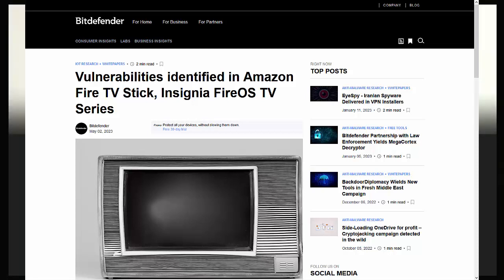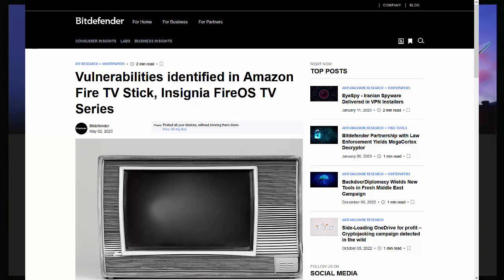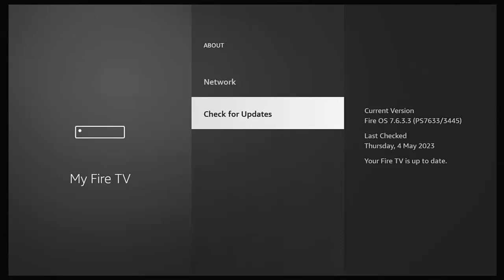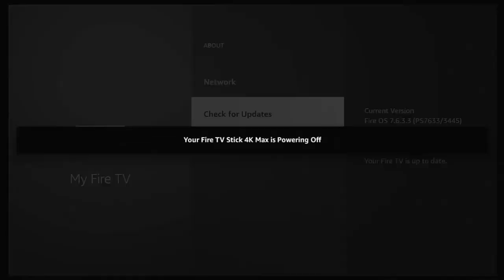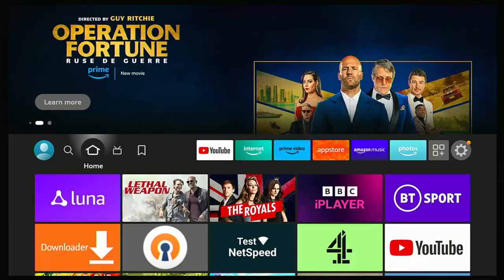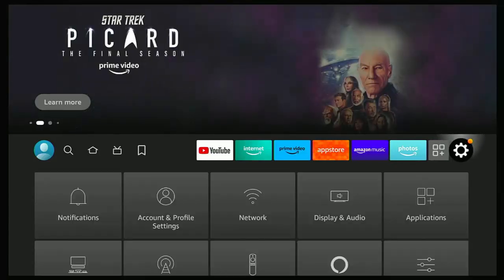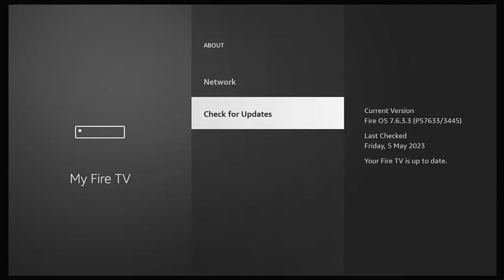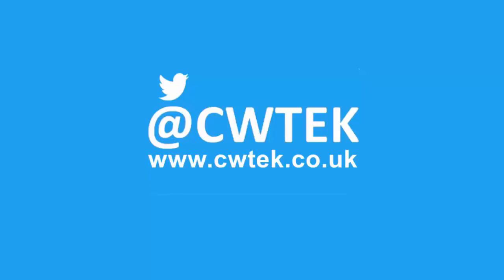🔥 URGENT: Malware Warning For Firestick and Fire TV Users - Secure Your Sticks and TV's NOW! 🔥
This video talks about Malware that was discovered by the Bitdefender Bounty Program and How to Protect You and Your Device!